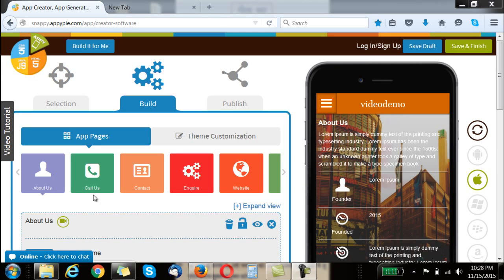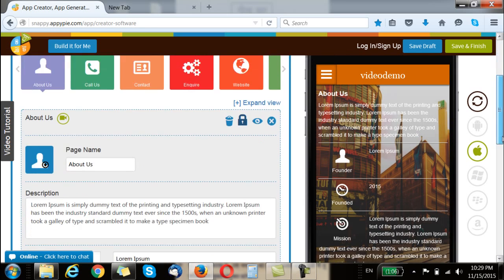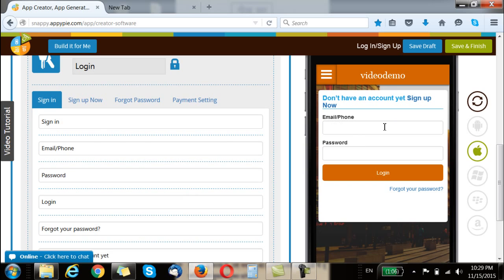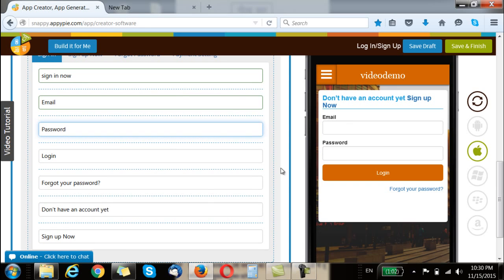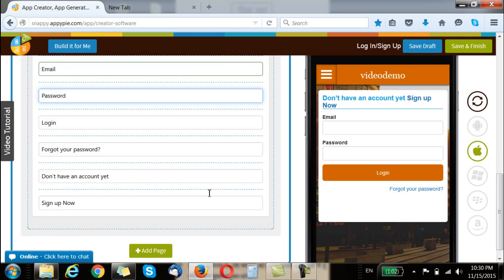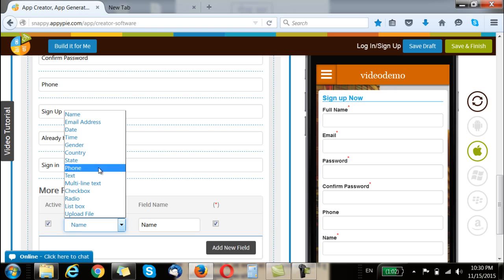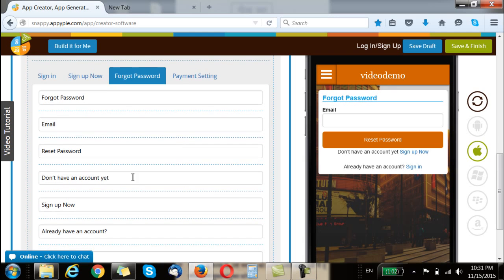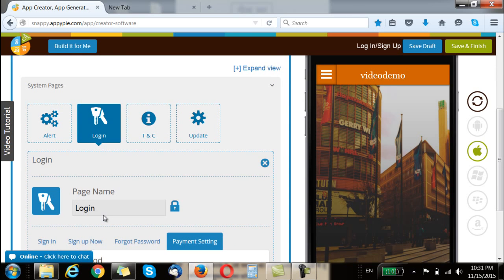How to apply login to a page?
Learn how to create an Android or iPhone app at App Builder Appy Pie in three simple steps, and apply login to a page without any coding skills.